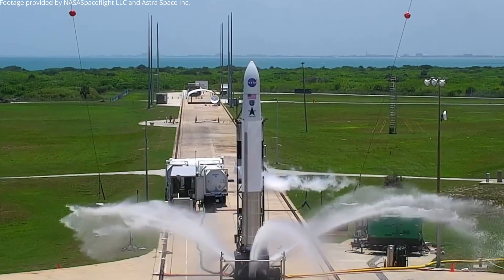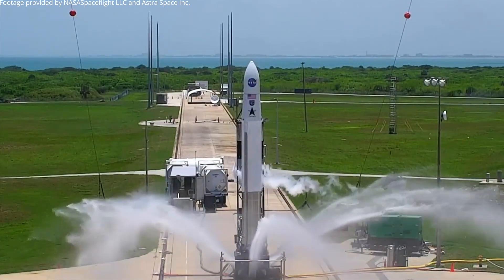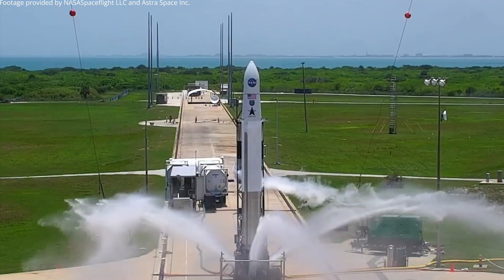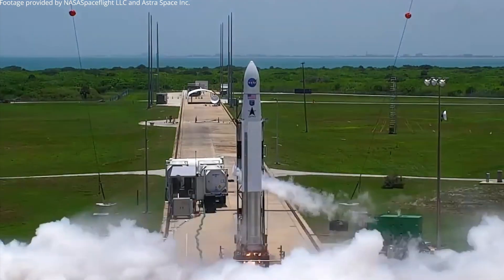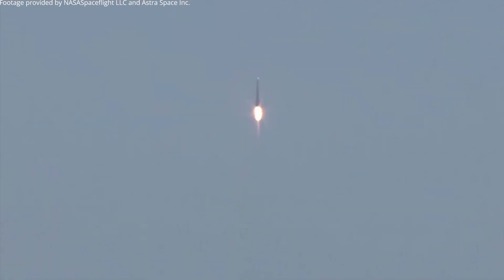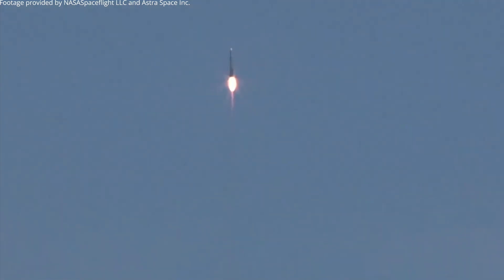Astra Rocket 3.3 launches TROPICS-1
Astra Space’s Rocket 3.3 launch vehicle (LV0010) launched NASA’s TROPICS-1 mission, two TROPICS 3U CubeSats, from Space Launch Complex 46 (SLC-46), Cape Canaveral Space Force Station, Cape Canaveral, Florida, on 12 June 2022, at 16:43 UTC (12:43 EDT). According to NASA, “The Time-Resolved Observations of Precipitation structure and storm Intensity with a Constellation of Smallsats (TROPICS) mission will provide rapid-refresh microwave measurements over the tropics that can be used to observe the thermodynamics of the troposphere and precipitation structure for storm systems at the mesoscale and synoptic scale over the entire storm lifecycle.”
Photo credit: Astra